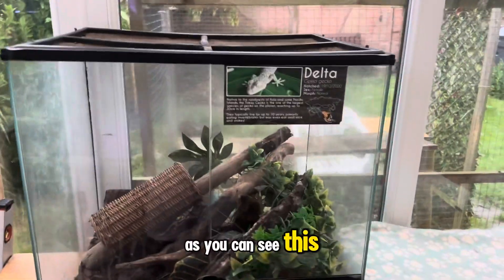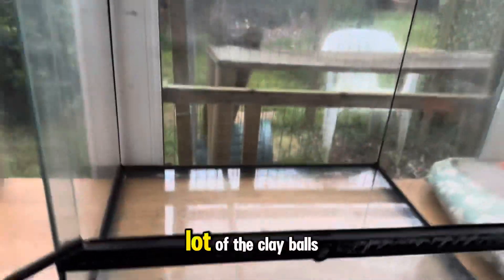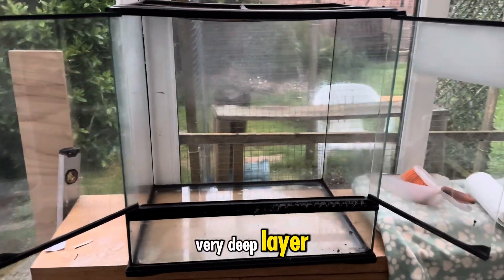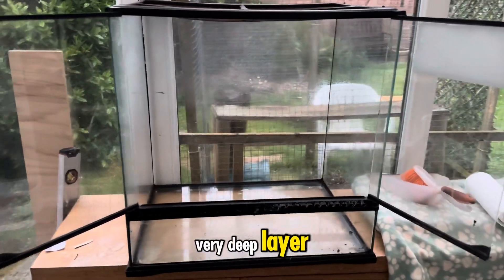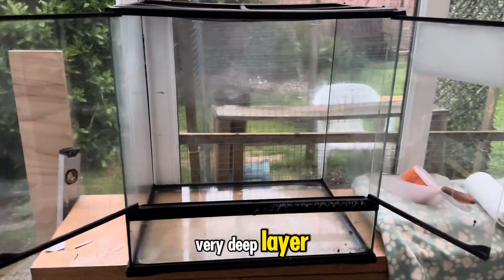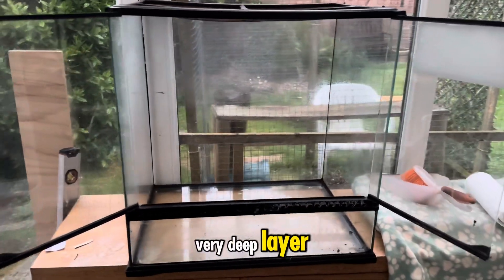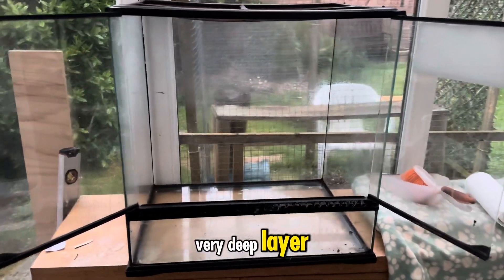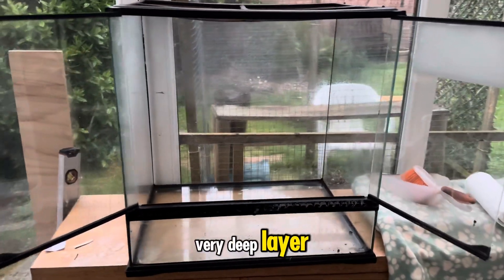How to set up a gecko enclosure!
How to set up a gecko enclosure! Please remember that there are species specific things to consider depending on what you’re keeping, this is just a very basic step by step guide on how to set up a gecko enclosure!

Any questions or concerns, please feel completely free to comment or DM me! Let us know what you think of the set up!